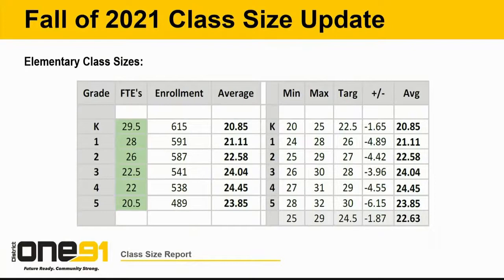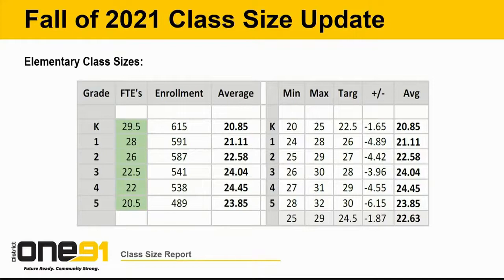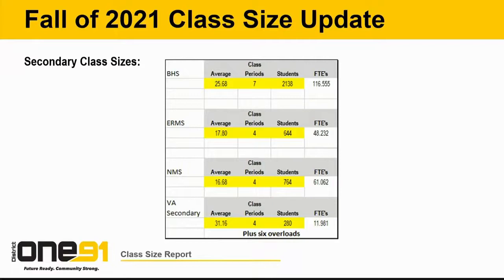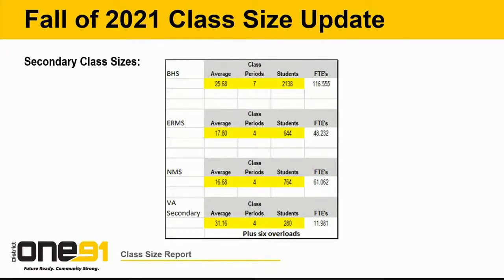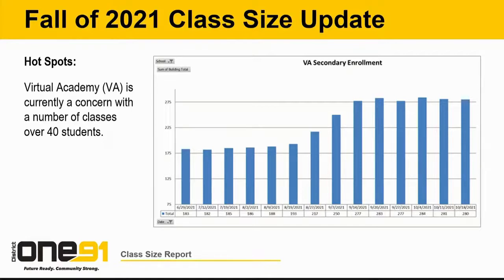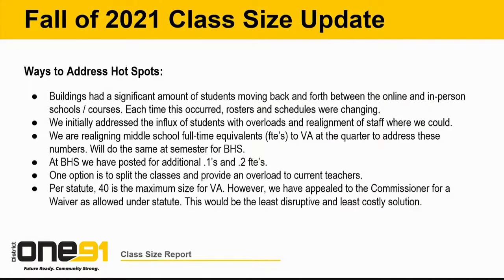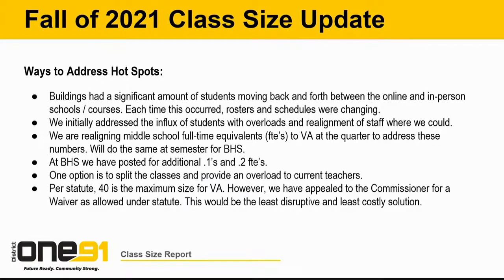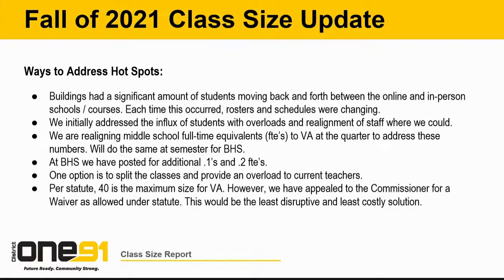ISD 191 28 Oct 2021 a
3:37 -  CALL TO ORDER

  4:17 -  Approval of Agenda

   Information

 1. 4:47 -  Receive a Report about Class Size

 2. 56:48 -  Receive an Update about District 191's Efforts to Implement COVID-19 Related Educational and Public Health Guidance Issued by the MDE and the MDH, respectively

 3. 1:12:12 -  Committee, Board Appointment and School Assignment Reports

   Business Meeting

 1. 1:22:22 -  Consent Agenda

 2.  New Business

    2.1 1:23:23 -  Approve the Proposed Revisions and Re-adopt the Unchanged Language in the 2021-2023 Master Agreement with the Burnsville Principals Association

    2.2 1:25:25 -  Approve, on a First Reading Basis, Changes to Policy 413: Harassment and Violence

  1:27:27 -  Adjourn